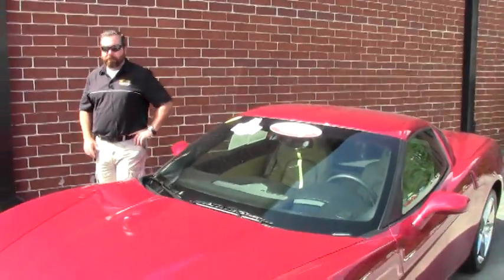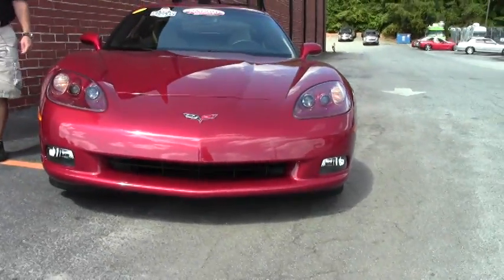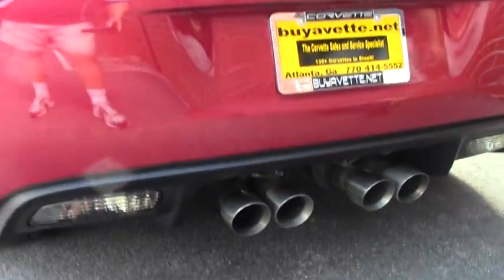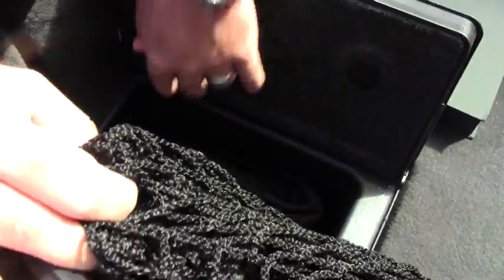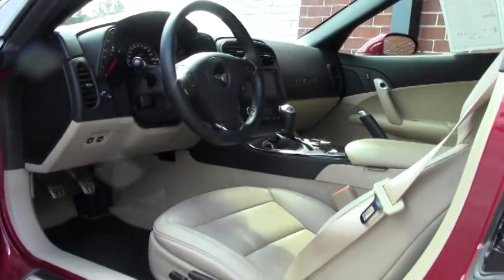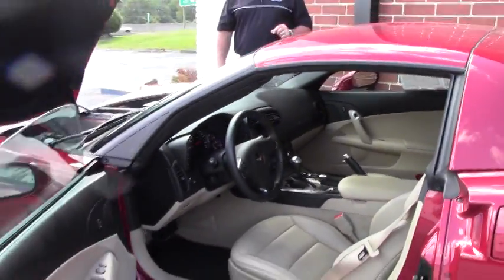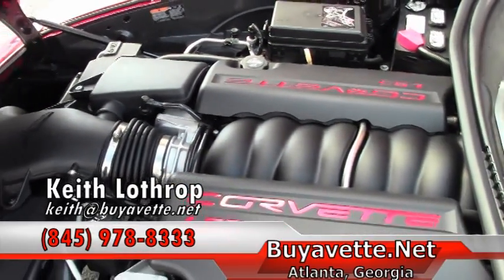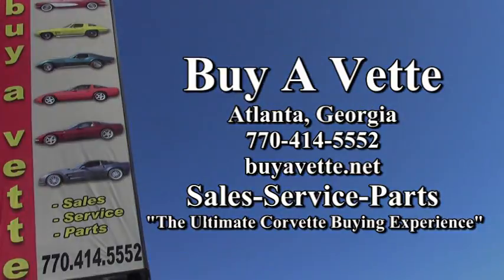2012 Corvette 2LT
2012 Corvette 2LT For Sale

Crystal Red exterior, Cashmere interior.

436hp LS3 engine, 6 speed manual transmission, posi rear-end.

Coming with a clean one owner Carfax and just 3,679 miles, this 2012 Corvette is well-equipped, and is in OUTSTANDING condition inside and out! This car's paint is vg-exc, with a great shine. Factory chrome wheels are vg-exc with no curb rash, and correct Goodyear Eagle F1 EMT runflat tires show an average of 9/32nds tread depth remaining. The interior of this 2012 Corvette shows exc factory leather seats, steering wheel, and center console, and vg-exc door panels. This car is completely factory stock, features a corrosion-free subframe, has been fully serviced, and all instrument gauges, lights, turn signals, brakes, engine, transmission and rear-end are all in good operating condition. Please do not assume that this is an average condition Corvette, as Buyavette specializes in "hand-picked Corvettes" that are loaded with expensive factory options. All of our Certified Corvettes are way above average condition for the miles. In addition, they are all fully serviced. Consider that sellers rarely spend money getting full service before offering their car for sale. Dealers typically only wash the car before offering it for sale. We however adhere to strict quality control standards when purchasing, as well as inspections and service. All Certified Corvettes are fully serviced and ready to enjoy. They don't get much nicer than this, condition wise -- call us while we have it! 3K Miles.

FACTORY 5 YEAR/100K POWERTRAIN WARRANTIES REMAINING!